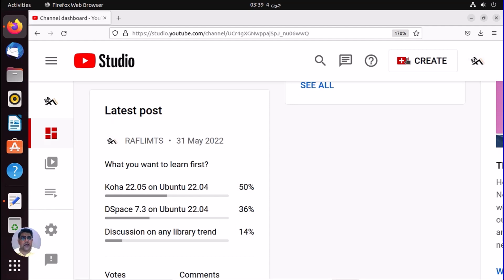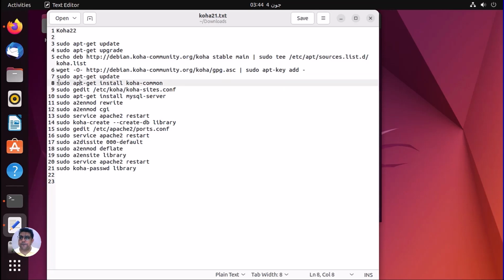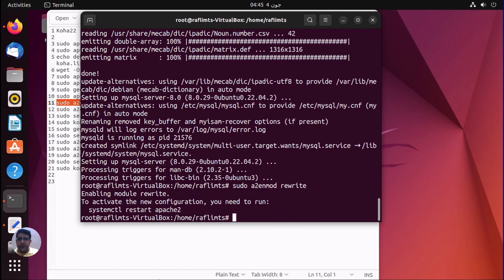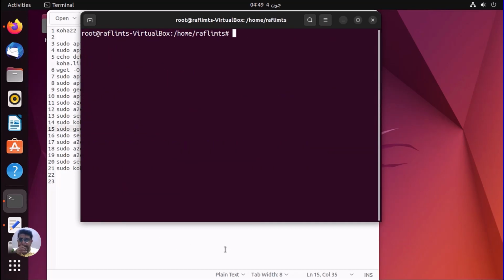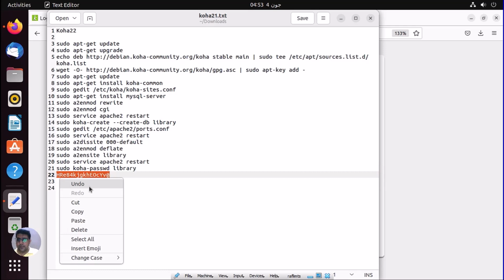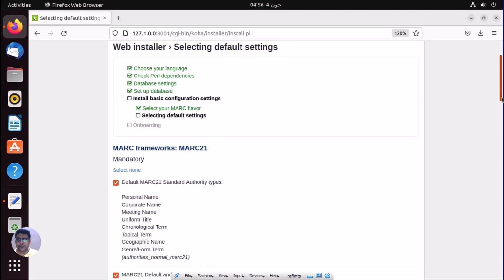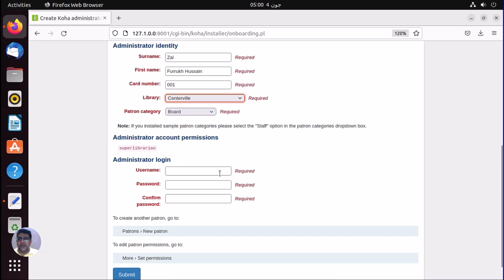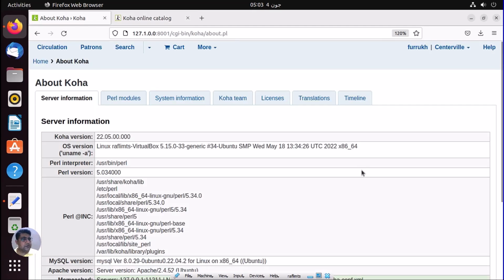Installing Koha 22.05 on Ubuntu 22.04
This video tutorial will learn how to install Koha 22.05 on Ubuntu 22.04 via Debian packages.